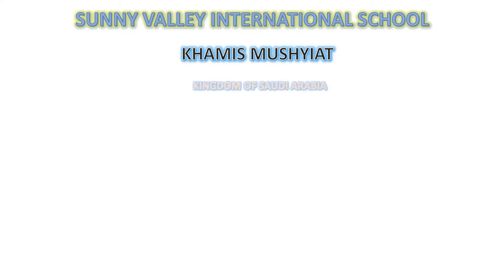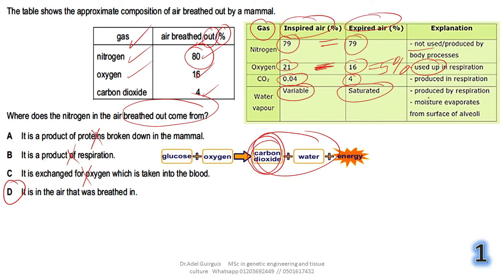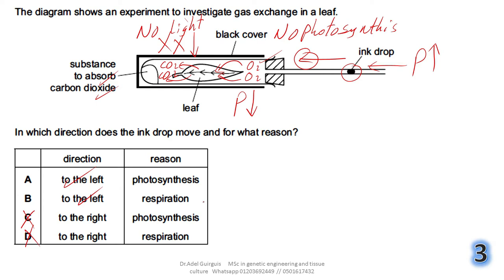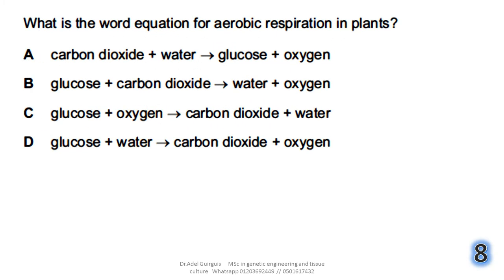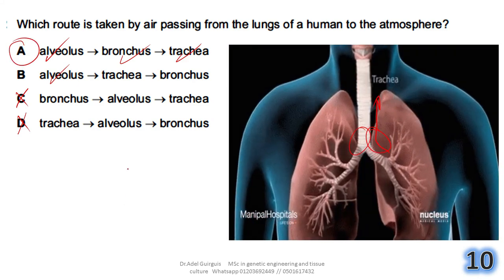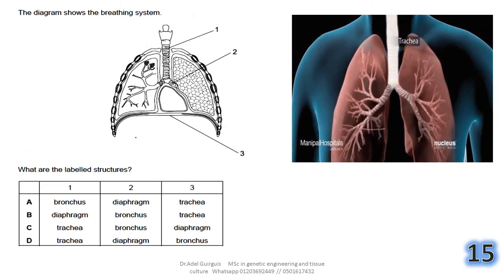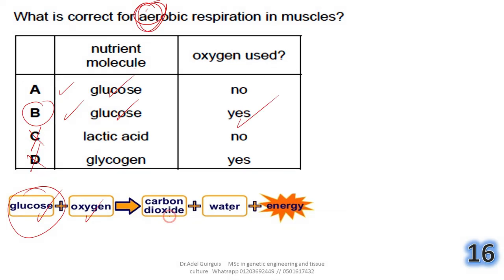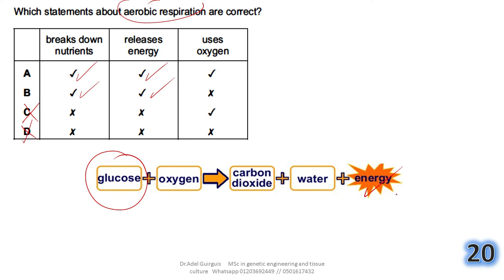Respiration and breathing - Cambridge checkpoint biology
This video is uploaded to help you revise Respiration and breathing .